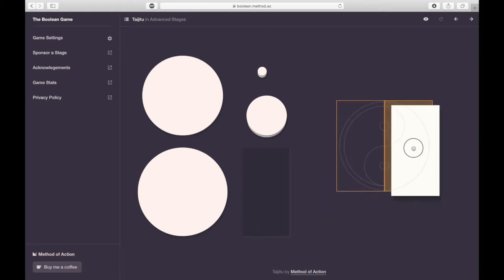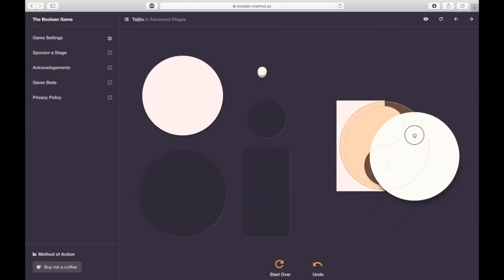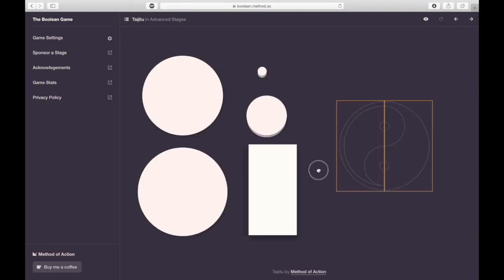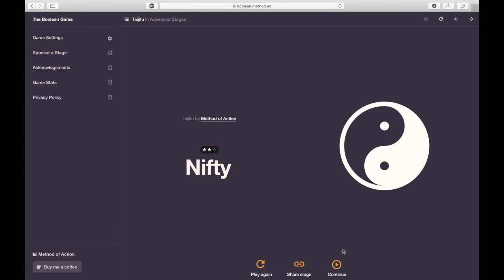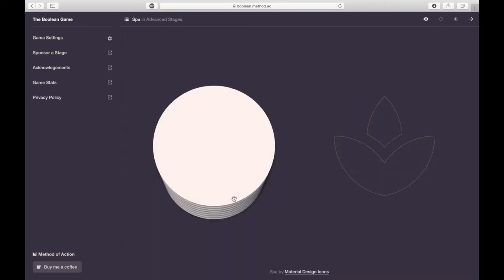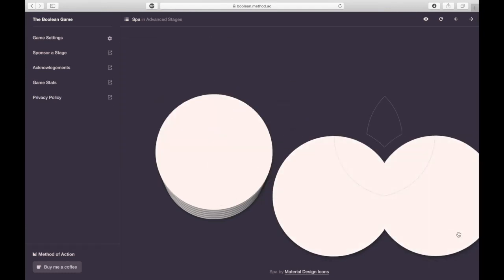The Boolean Game, Advanced Levels (Taijitu, Spa, and Rings)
Working through the difficult and glitchy final levels of the Boolean Game. Digital Foundations @ Samford University, Summer 2021